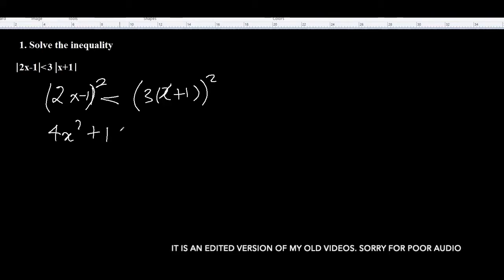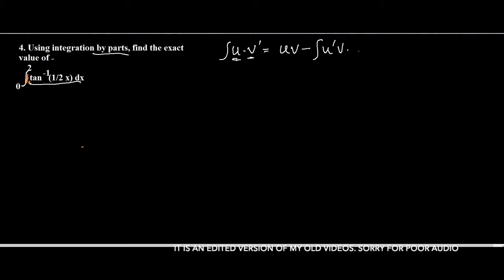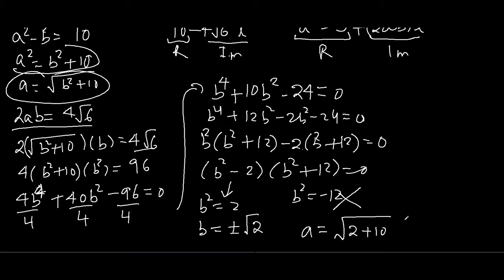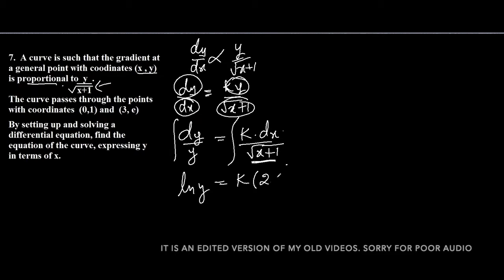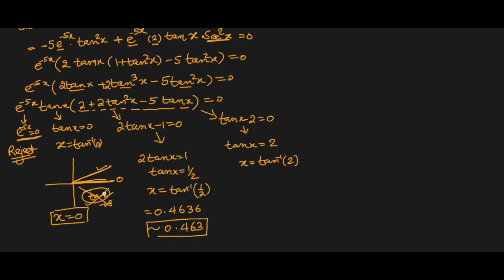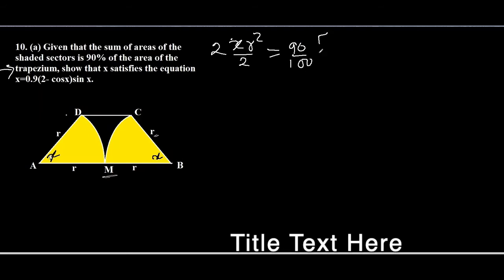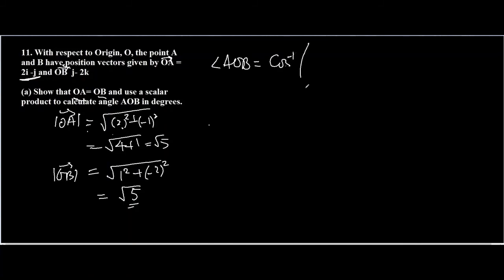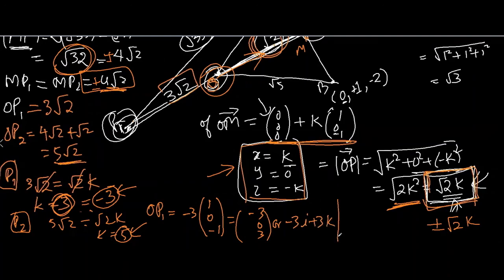CAIE A & AS LEVEL PURE MATH 3| MAY JUNE 2021 | 9709/32/M/J/21| ALL QUESTIONS(Edited) With timestamps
This is an edited version of my last year's videos prepared primarily for my students immediately after it was written. Sorry for quality issues.
Timestamps
00:00 Question 1 Modulus inequality
03:39 Question 2 Complex numbers 1
06:45 Question 3 Straight line graph
11:12 Question 4 Integration by parts
18:42 Question 5 Complex numbers 2
23:35 Question 6 Trigonometric Identity
31:45 Question 7 Formation and solution of differential equation
35:37 Question 8 Stationary point of a curve
44:52 Question 9 Partial fractions
53:53 Question 10 Improving Solutions
1:04:44 Question 11 Vectors